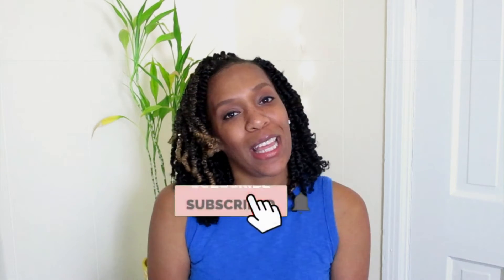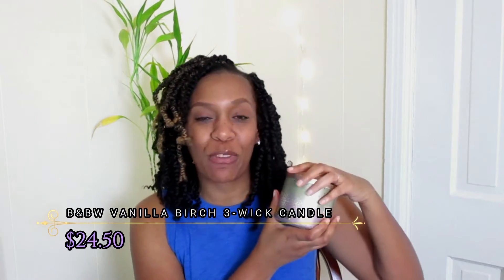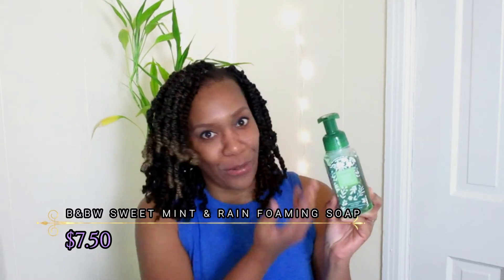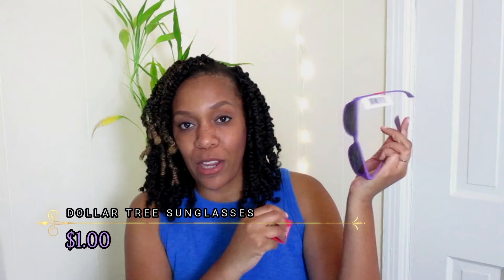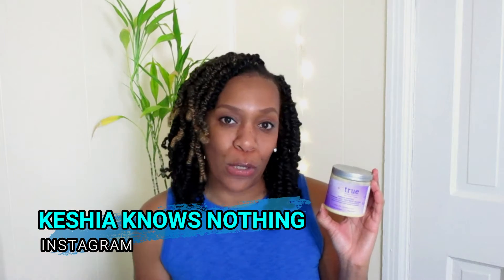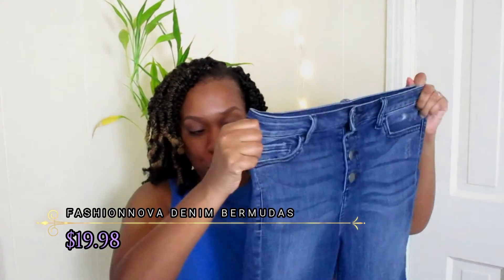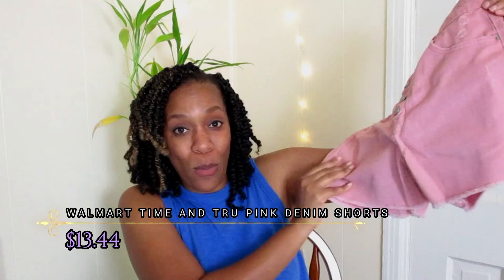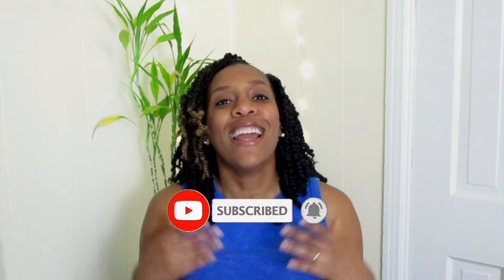AFFORDABLE SPRING HAUL| B&BW + DOLLAR TREE + MORE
This is an affordable spring haul with items from Dollar Tree, Fashionnova, and Bath & Body Works.  Enjoy!